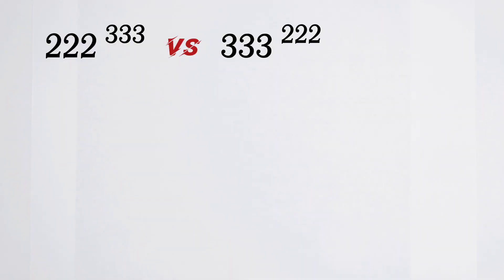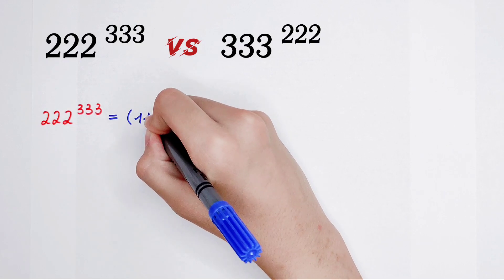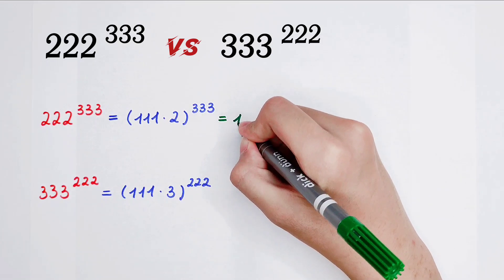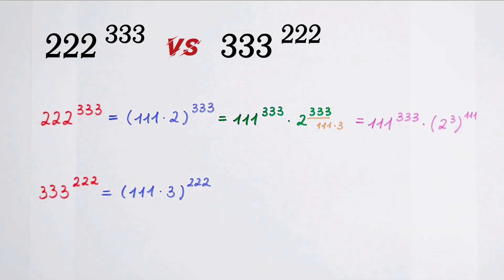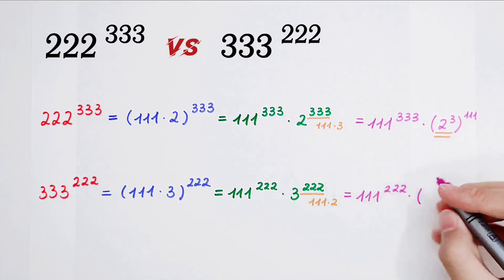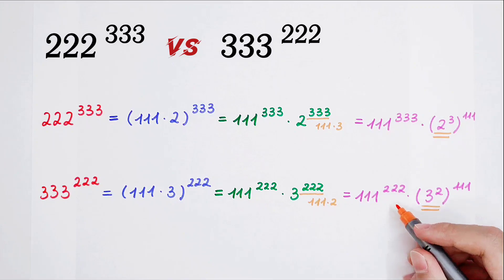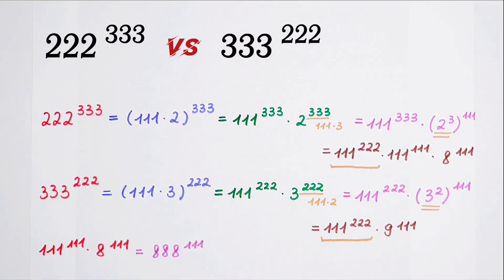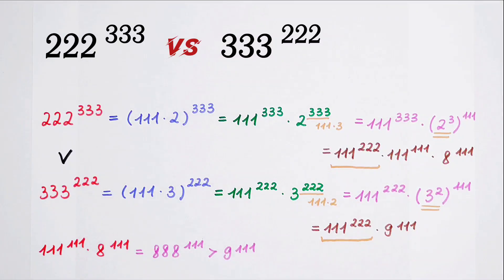Comparing, which is larger? The best way I've ever seen!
222^333 and 333^222, which is larger? This is a really nice maths problem. A common method to this kind of questions.